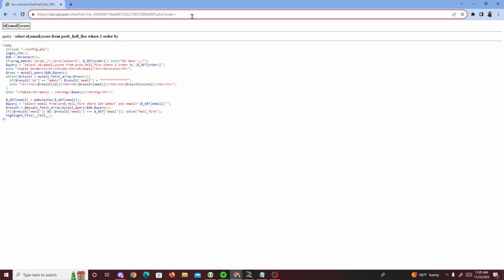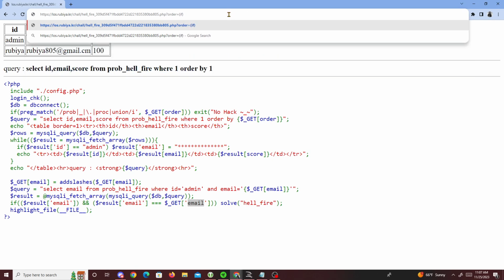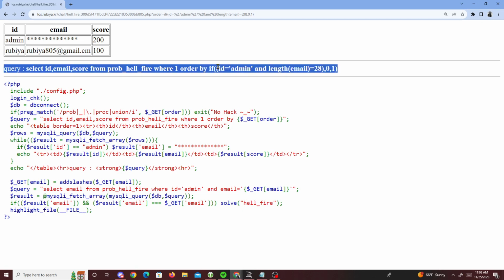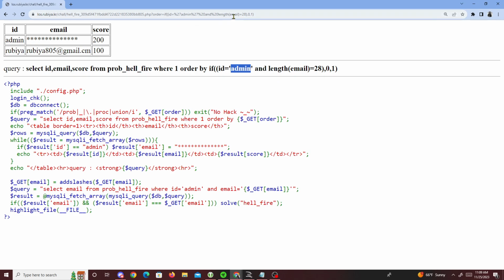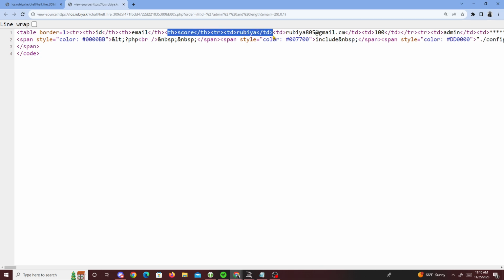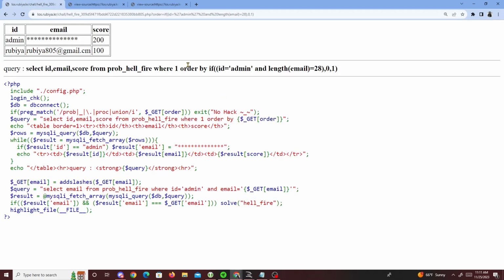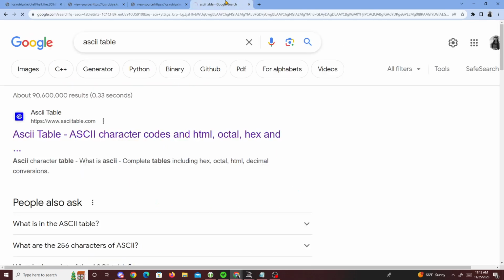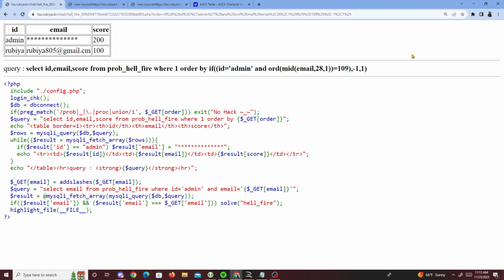Lord of SQLInjection - Hell Fire